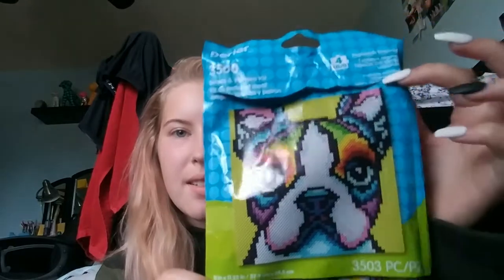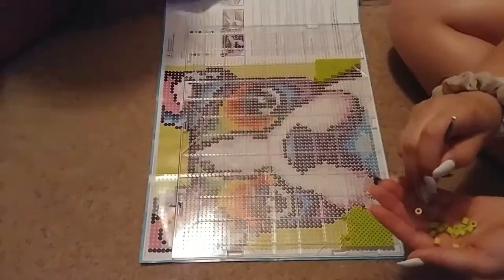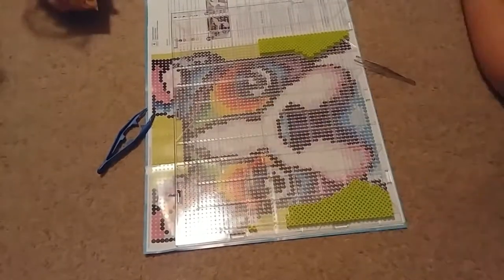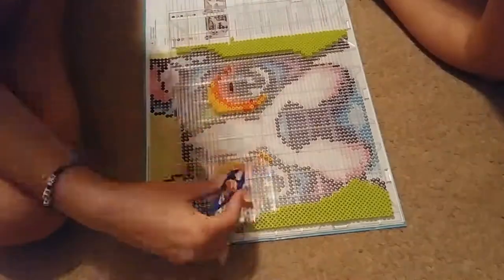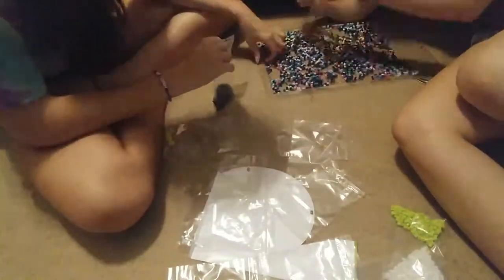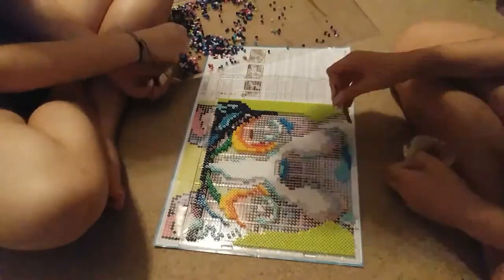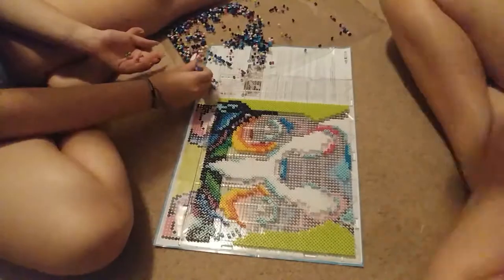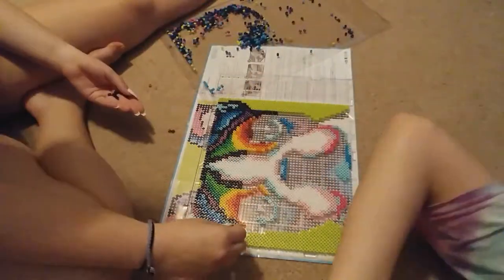Making a doggo out of Perler beads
I definitely thought this was a good idea while looking around Hobby Lobby one night. The "3505 pieces" didn't phase me one bit when it definitely should have. At least I had a fun/ stressful time with my bae :)

Perler Bead

Personal: kodie.pohl
Art: kolor.by.kodie